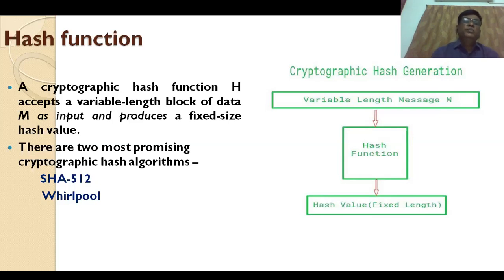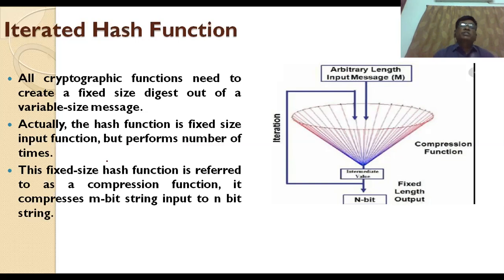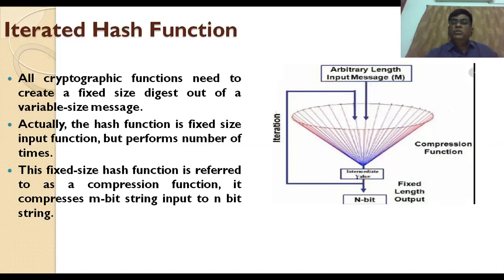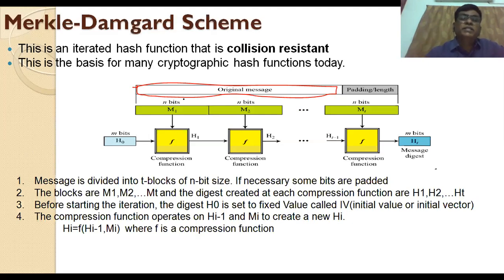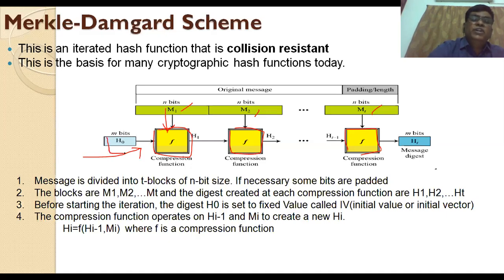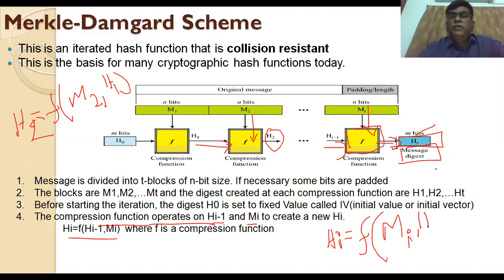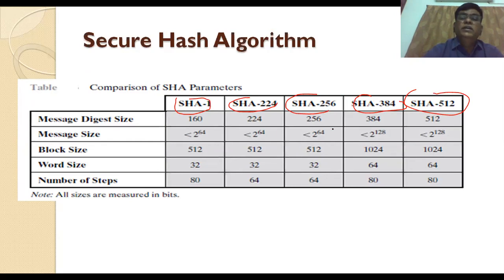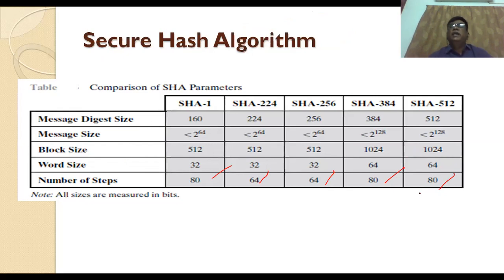Cryptographic Hash Function